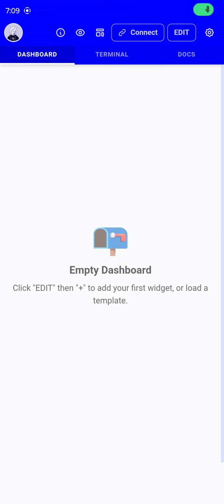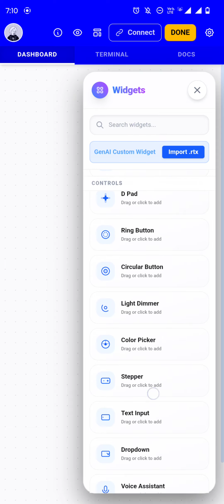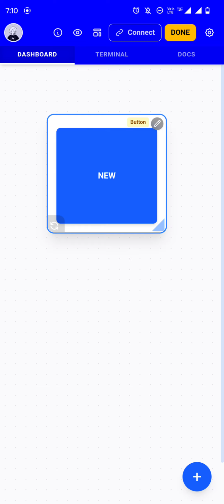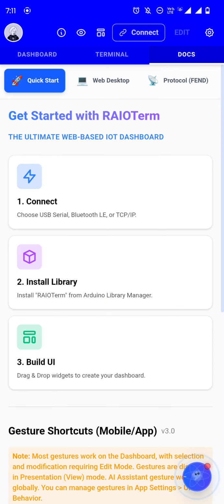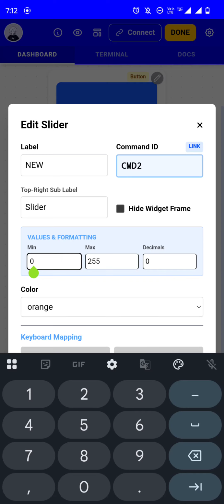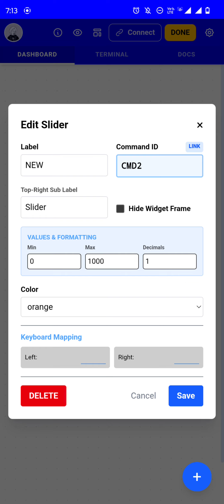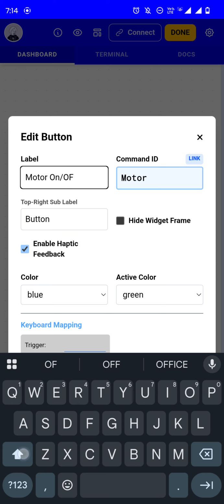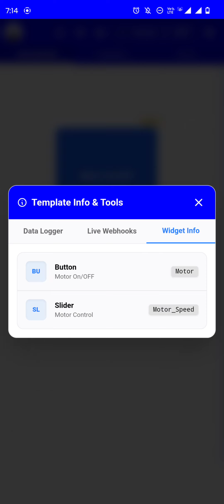Basic Tutorial of RAIOTerm App